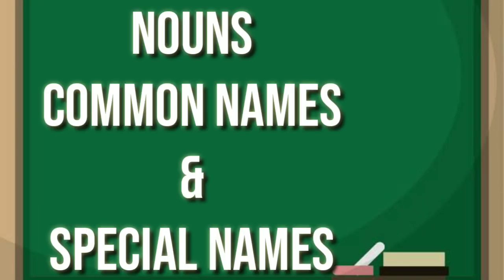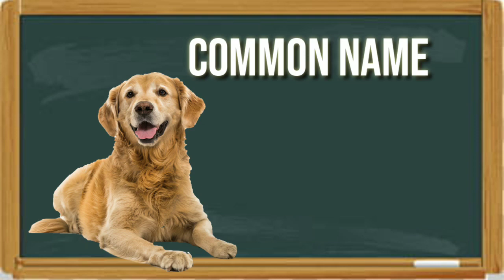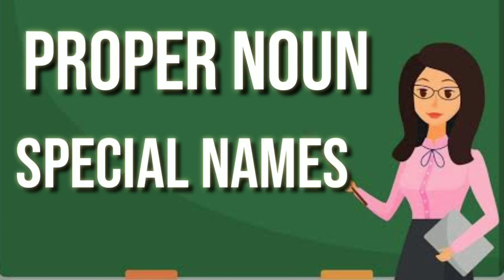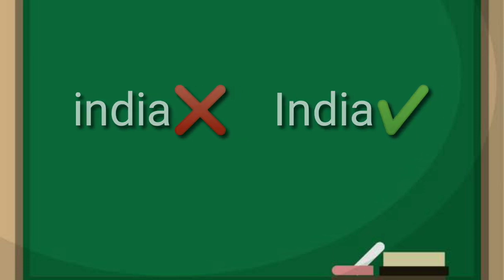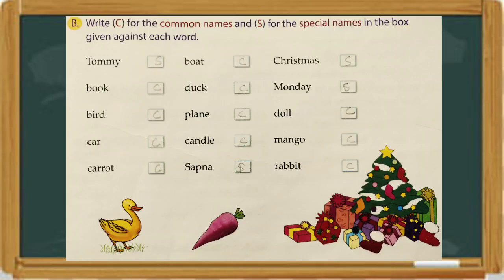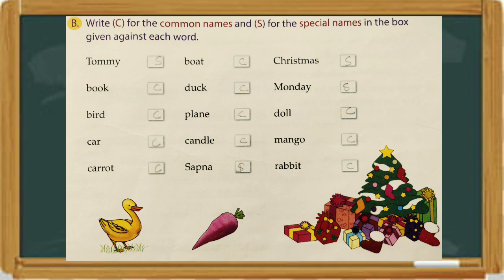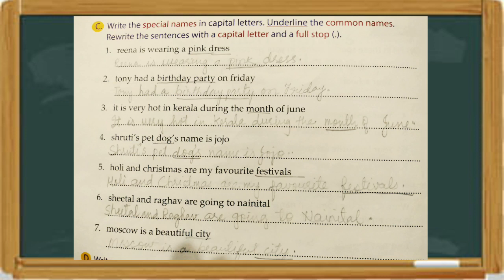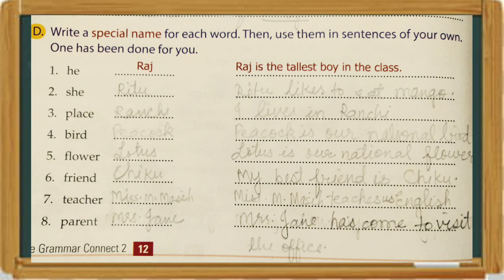Class 2 Subject : English language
Chapter 2 Common names and Special names
Teacher : Miss M. Masih